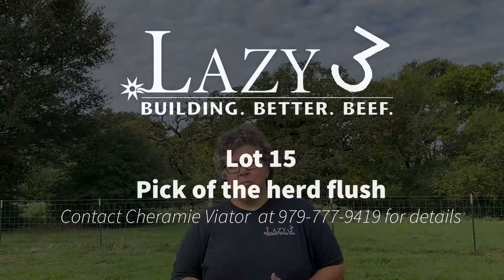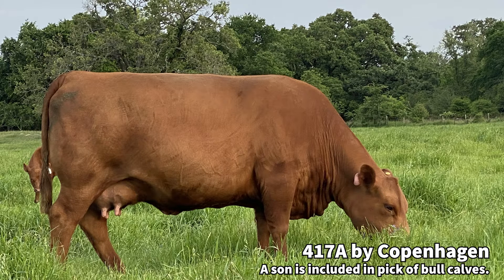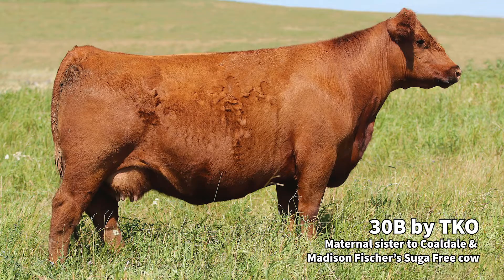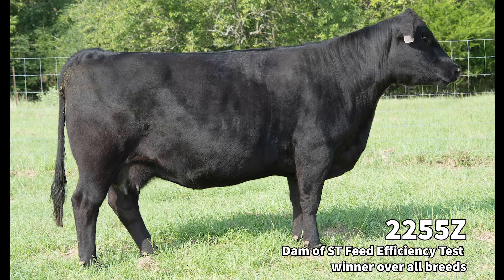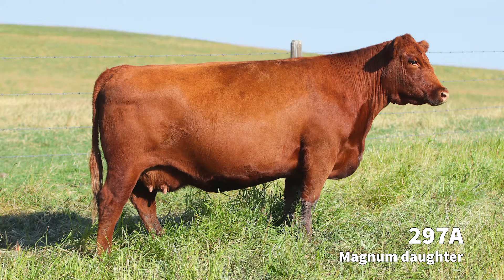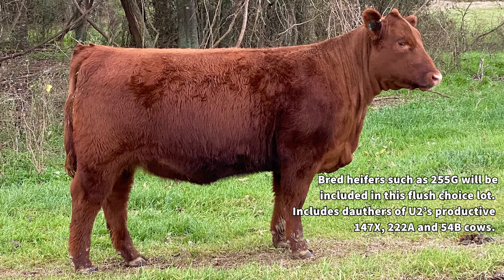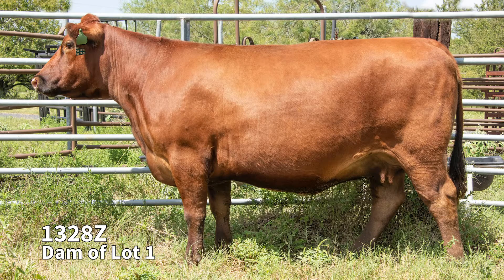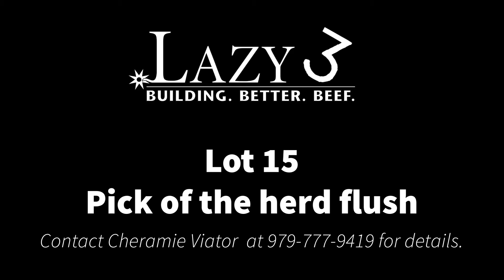Lazy 3 Cow flush pick lot